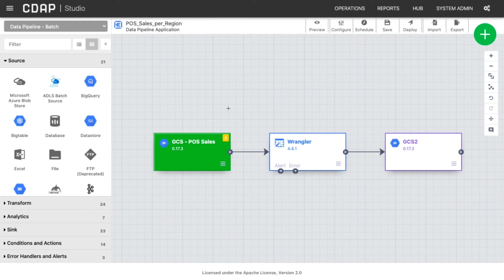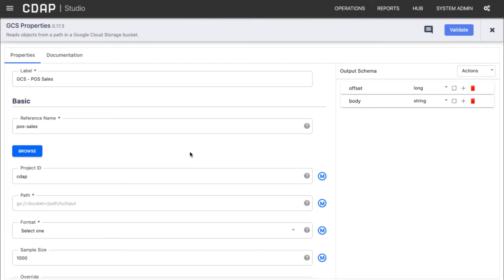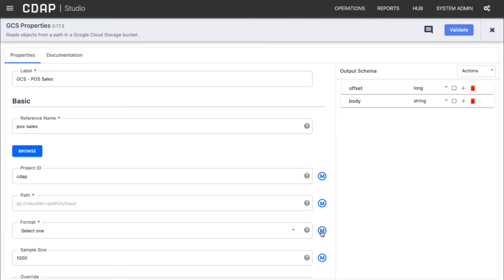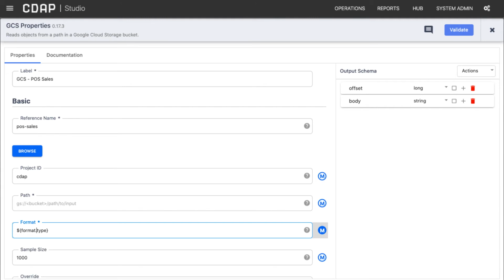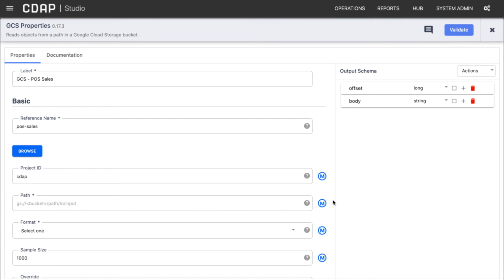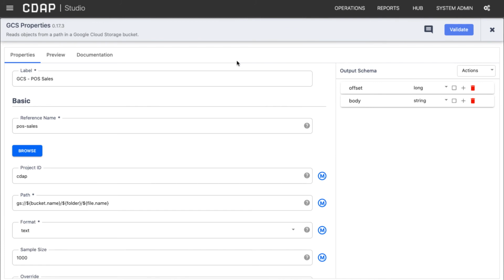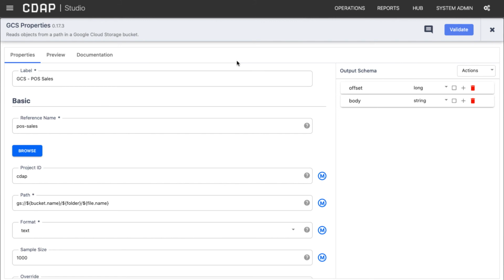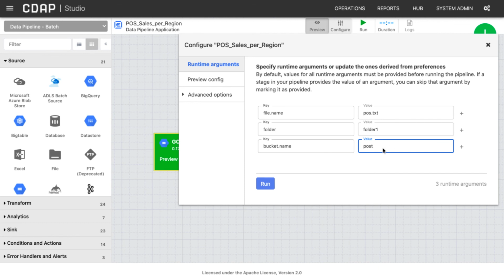How to add macros to plugin configurations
In CDAP, you can use macros to add dynamic variables to plugin configurations. Macros let you set most of the configuration of a pipeline at run time, instead of hard-coding it at design time.